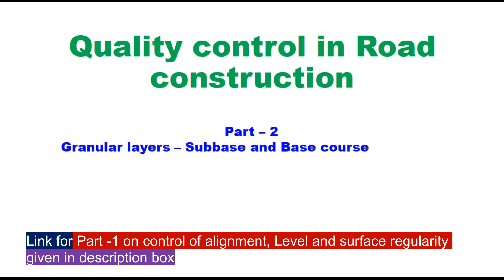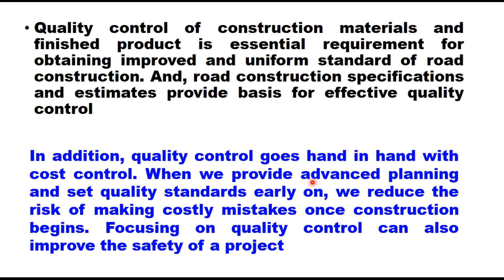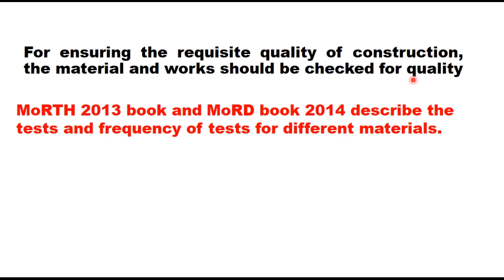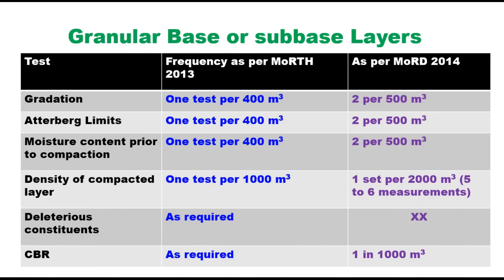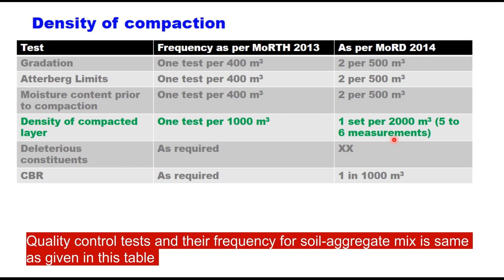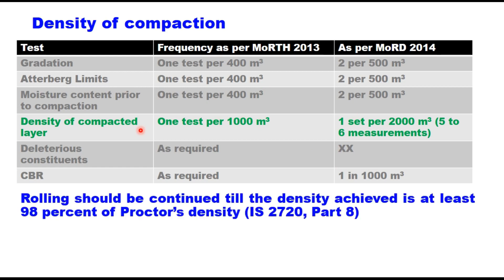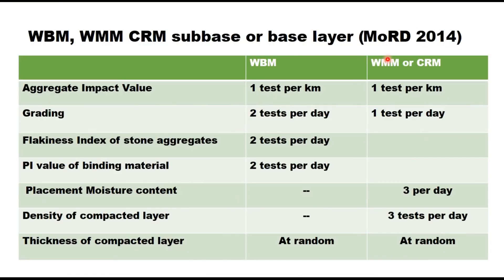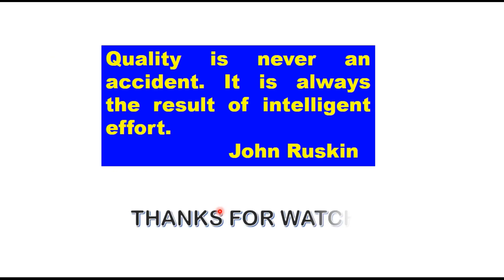Quality Control during Road Construction - Part 2 Granular subbase and base layers, MoRTH and MoRD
This video explains the quality control tests to be performed during construction of granular subbase and base layers as given in MoRTH specifications for Roads and Bridge Works - 2013 and MoRD Specifications for Rural Roads - 2014. Following layers are covered in this discussion
Granular subbase
Lime treated subbase
Lime fly ash stabilised soil subbase
Cement Treated Layer – subbase or base
Water bound Macadam (WBM) – subbase or base
Wet mix macadam (WMM) – subbase or base

The first part of this video covered level and surface irreglarities and can be seen here.